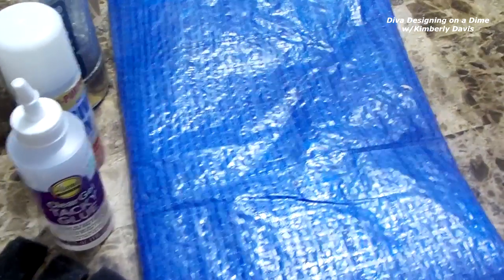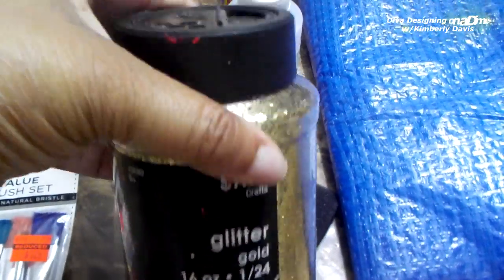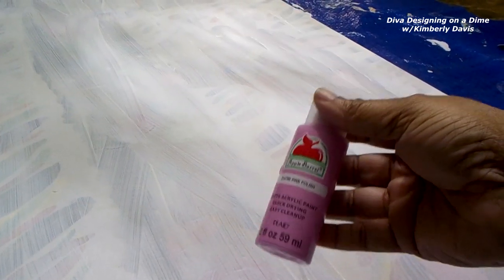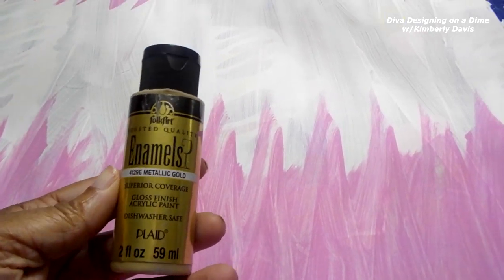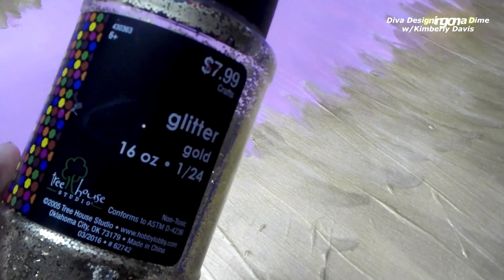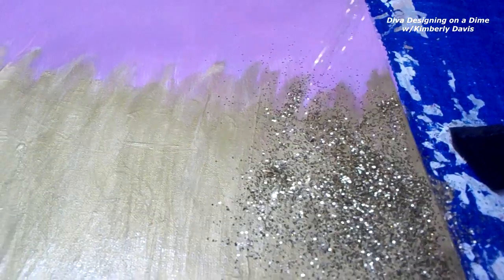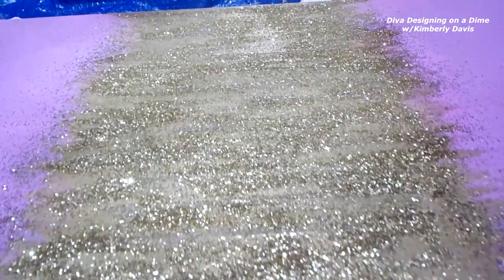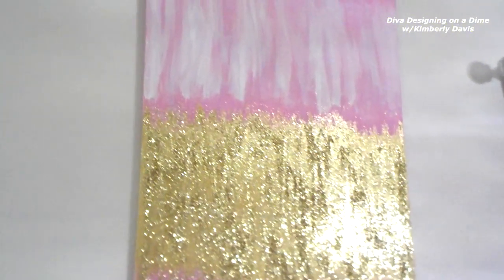DIY GLITTER WALL ART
Hello Luvs,
Today, I am sharing to make a glitter wall art | DIY art work. This art work is Z Gallerie Inspired with a twist, because I can make this home decor the color of my choice. I hope you are inspired to make your own DIY glitter wall art...

To send correspondence or packages to Diva Designing on a Dime w/Kimberly Davis, please email and ask for mailing address!!!